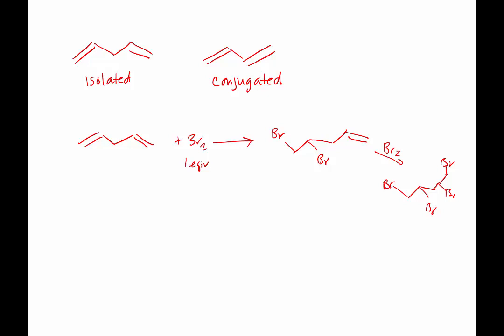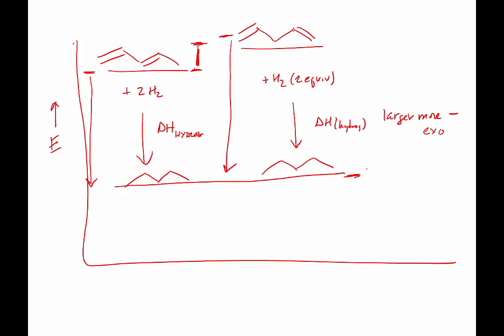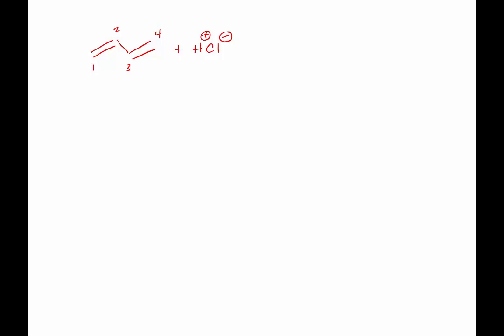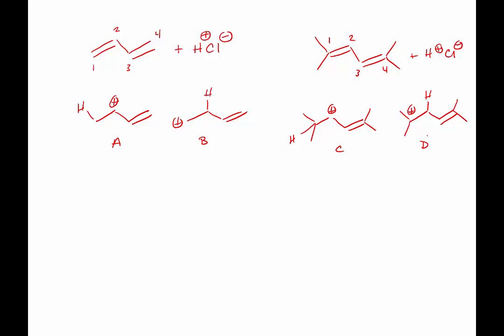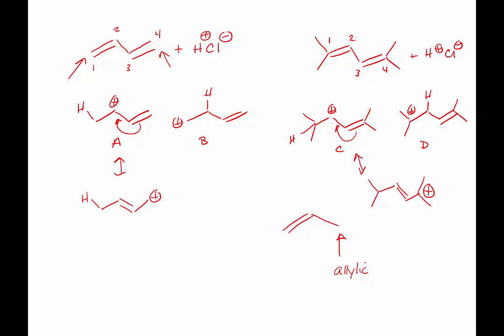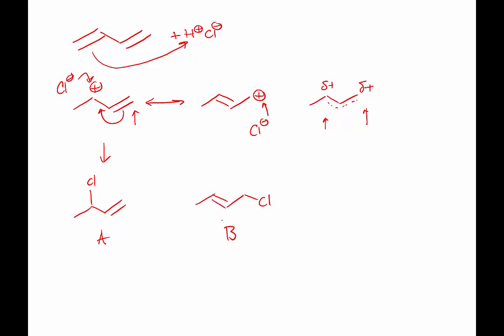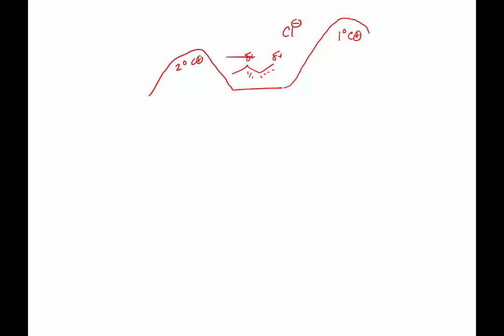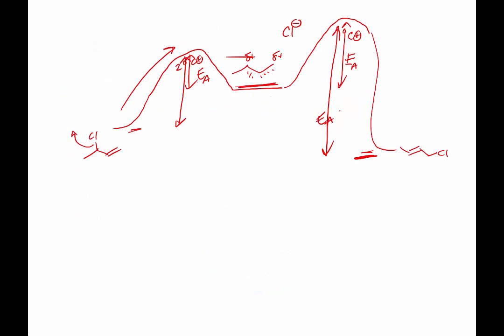Feb 12 2018 In Class Lecture